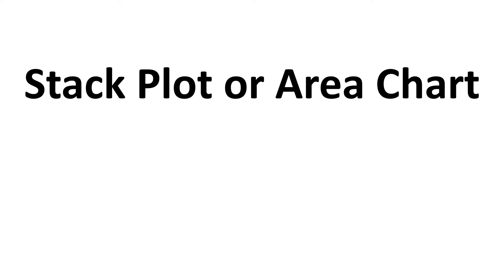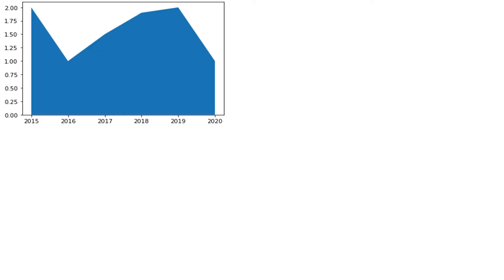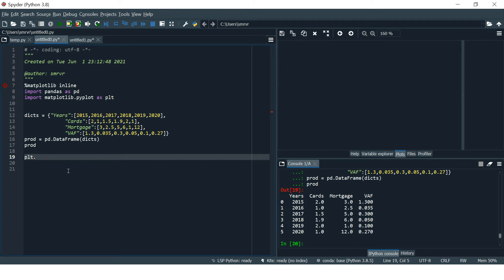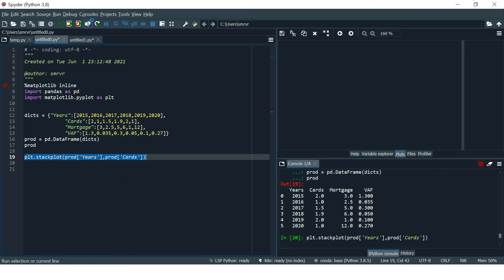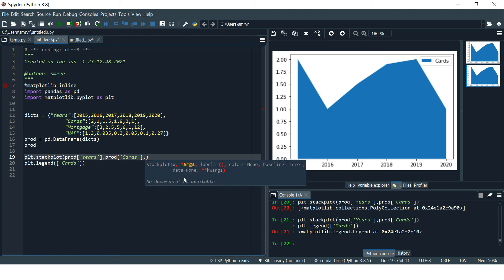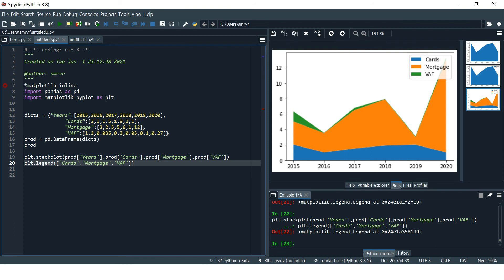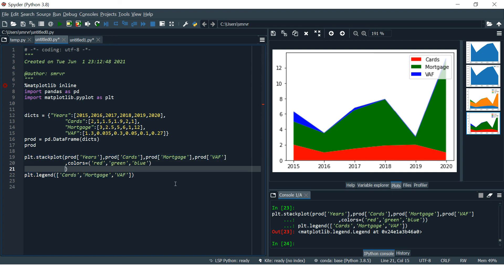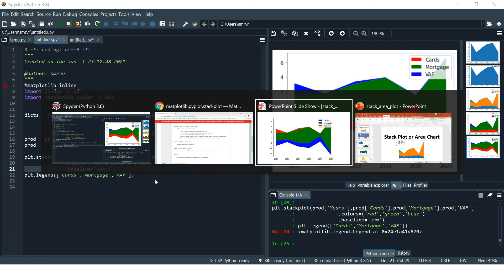Stack Plot or Area Chart in Python Using Matplotlib | Formatting a Stack Plot in Python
This videos provides a step by step guide on How to create or format an Area Chart or Stack Plot using Matplotlib in Python is simplified way.

In this video we have covered:
► 00"00 - Introduction
► 02:03 - Creating a basic Stack Plot or Area Chart
► 03:17 - Adding legends in a Stack Plot or Area Chart
► 03:47 - Including multiple variables in one Stack Plot or Area Chart graph or Creating Area Chart or  Stack Plot for more than one variable
► 05:00 - Changing the colors in Area Chart or Stack Plot
► 05:32 - Changing the baseline in an Area Chart or Stack Plot